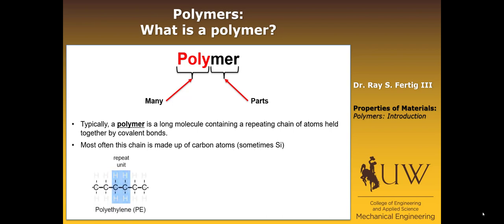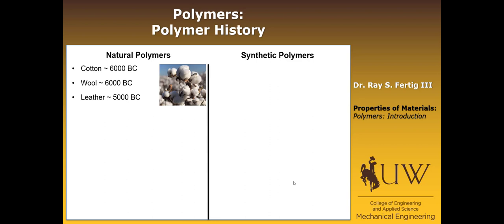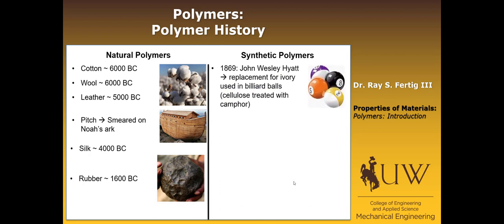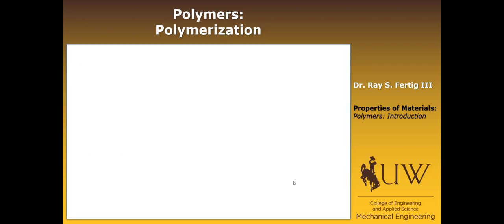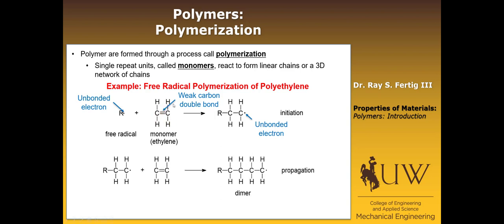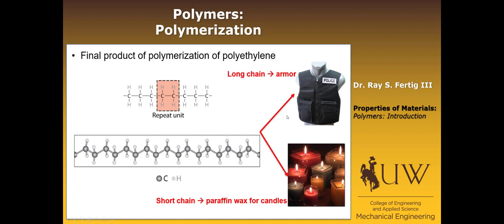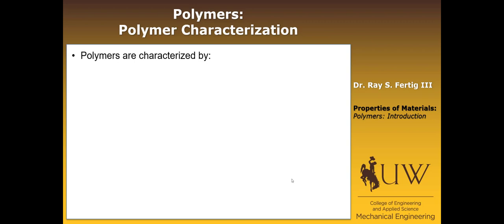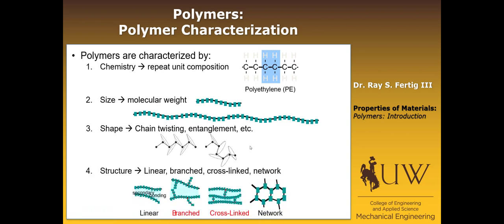09-1 Polymers: Introduction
Introduces basic definitions of polymers and how they differ from metals.